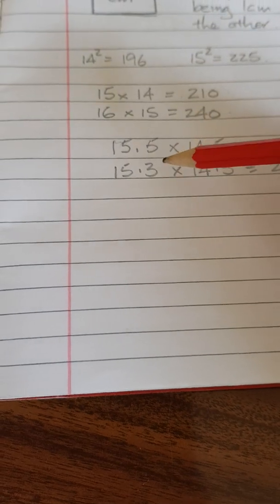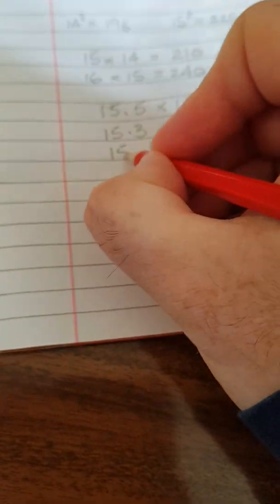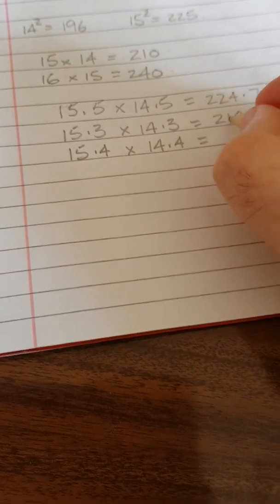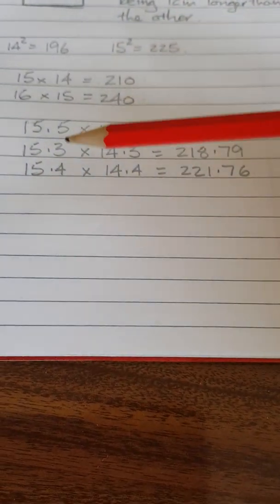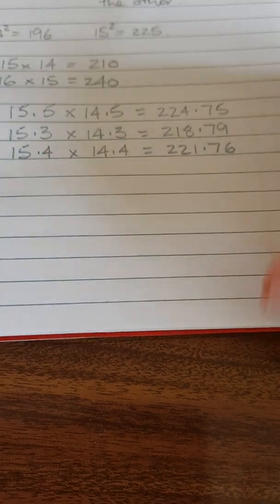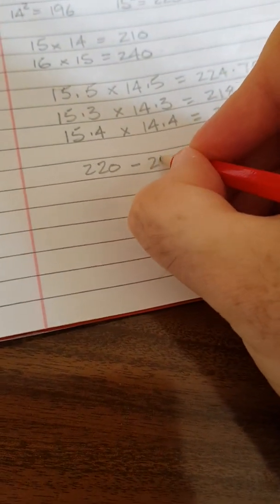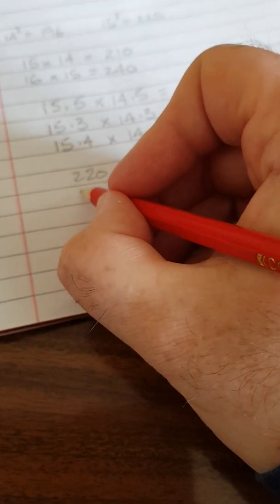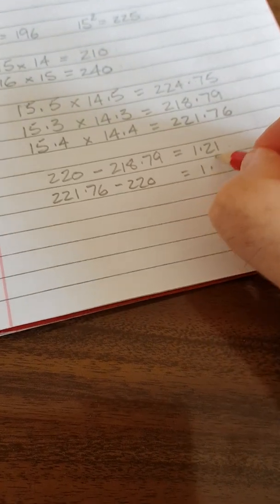Trial and Improvement Strategy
A video showing how to estimate values to 1 decimal place using a Trial and Improvement solution technique.

If values are above the required answer reduce the estimate, and if below increase.

*I spotted the deliberate mistake (ahem)... I should of course have said 0.99 and not 0.09 near the end. Sorry about that